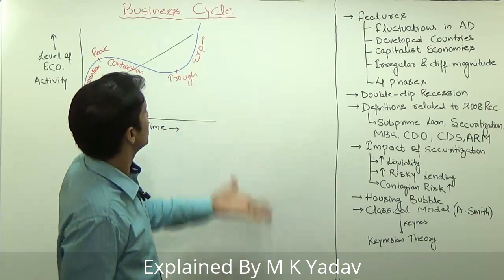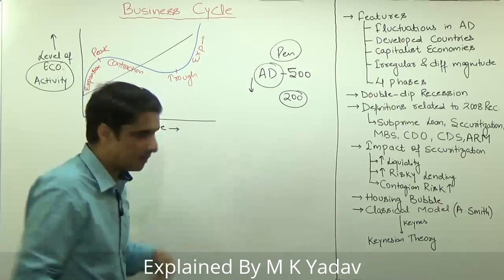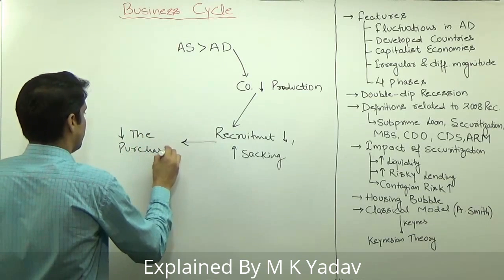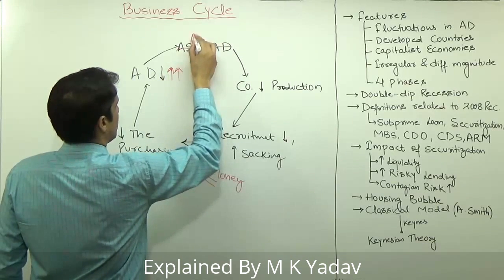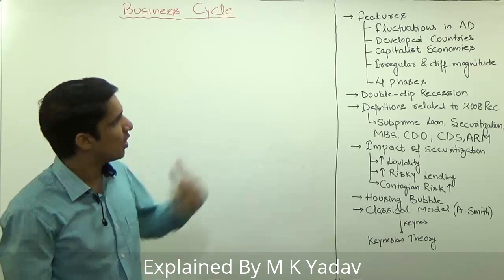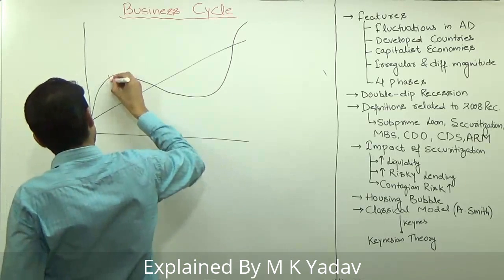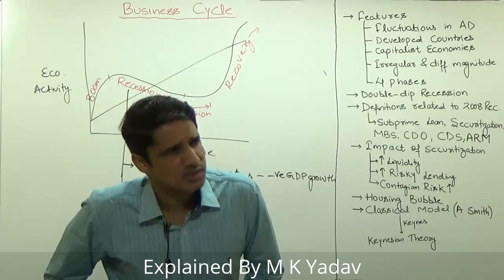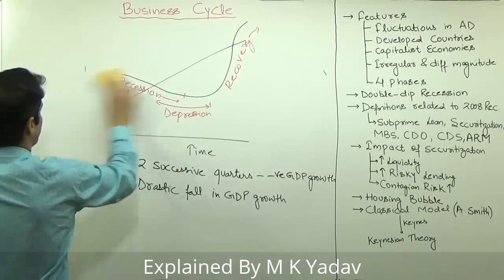(1/5)Business Cycle : Features of Cycle & its 4 Phases | Explained by M K Yadav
Features of Business Cycle:
1.  Fluctuations of Aggregate Demand
2. Developed Countries
3. Capitalist Economies
4. Irregular & Different magnitudes
5. 4 Phases of Cycle:
     a. Boom
     b. Recession
     c. Depression
     d. Recovery

The business cycle is the fluctuation in economic activity that an economy experiences over a period of time. A business cycle is basically defined in terms of periods of expansion or recession.